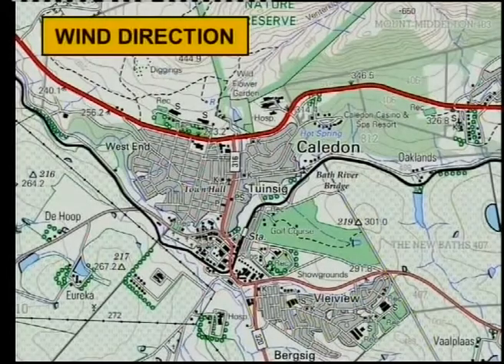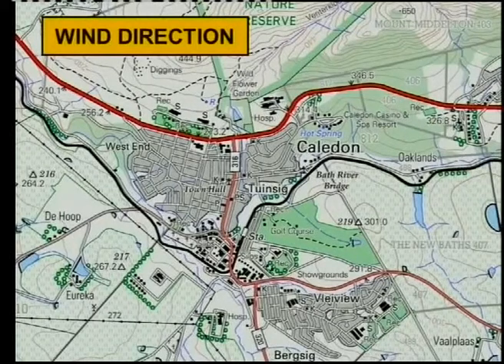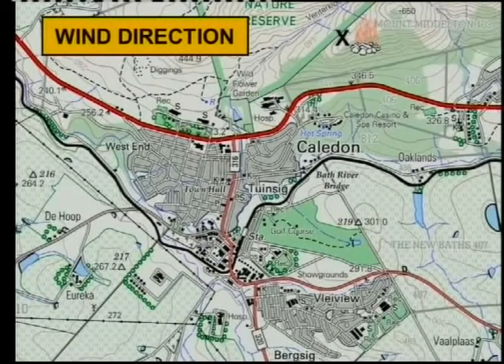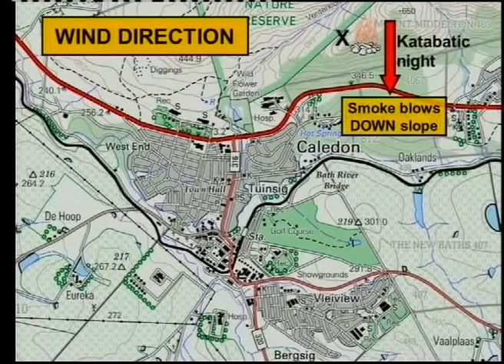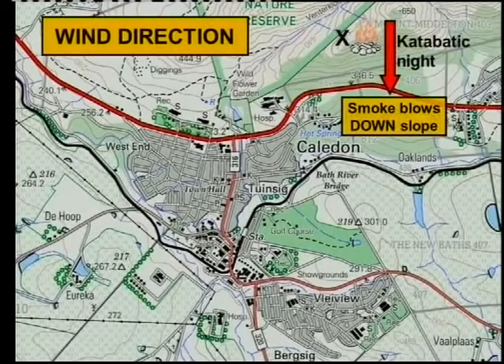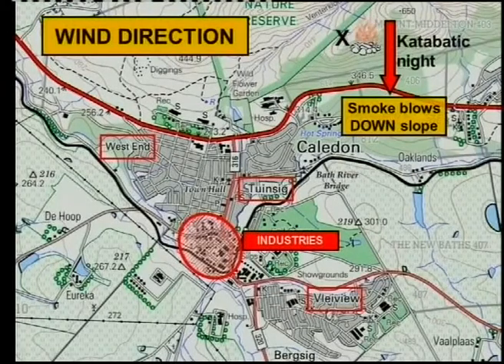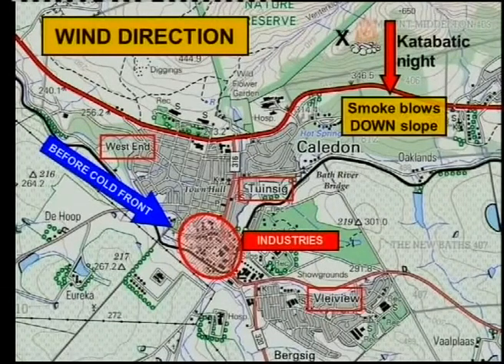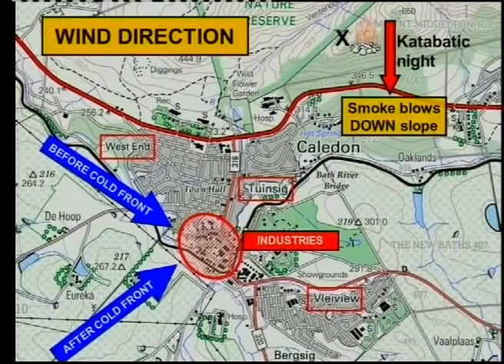Matric revision:Geography: Map Reading (2/15): Popular Exam Questionsfor (1/10): Wind Direction